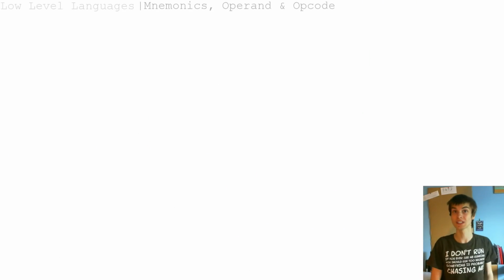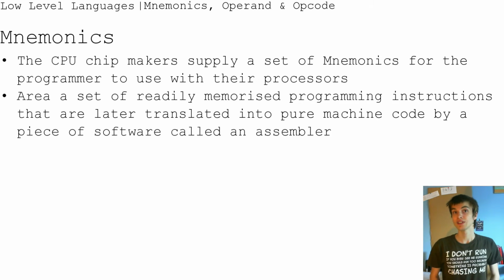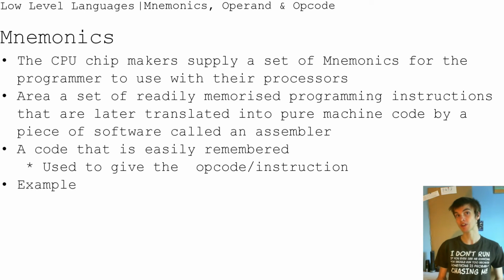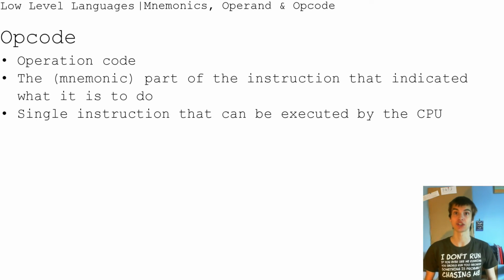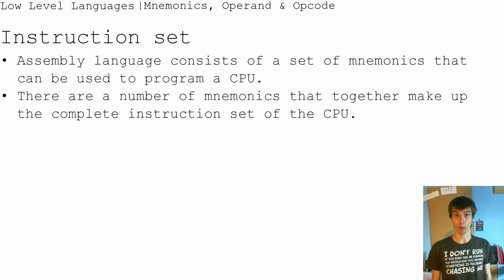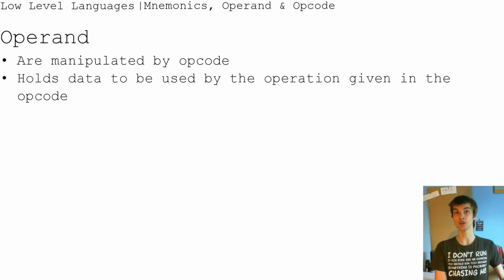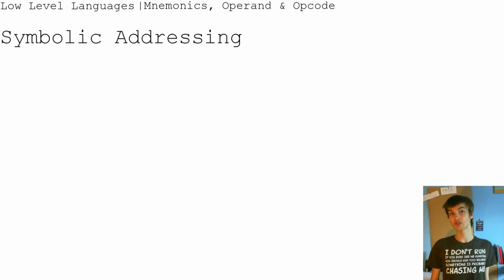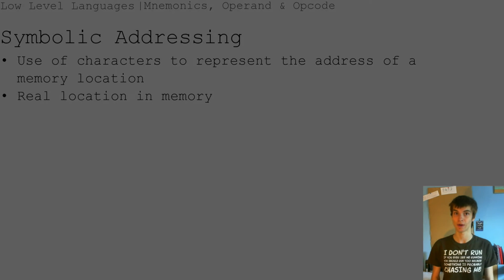F453 | Low Level Languages | 02 Mnemonics, Operand & Opcode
In this video I tell you what mnemonics, operand, instruction set, operand and symbolic addressing are.